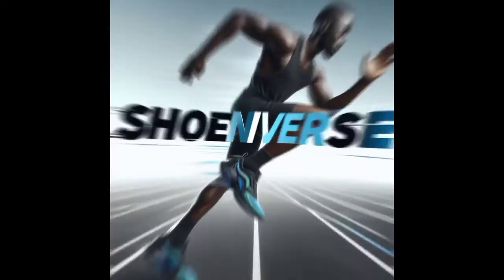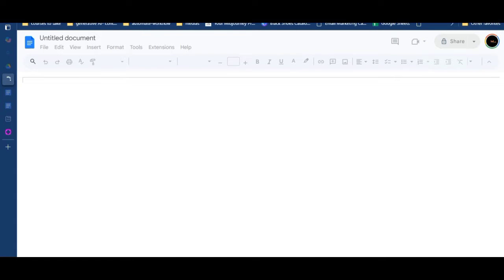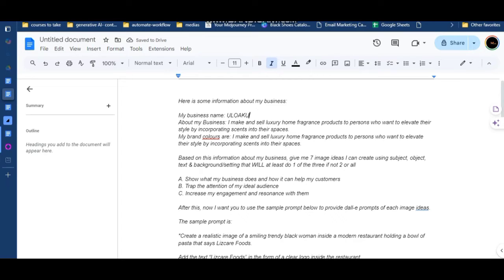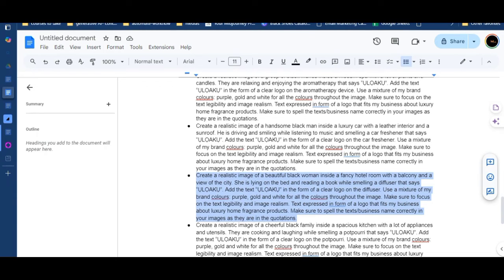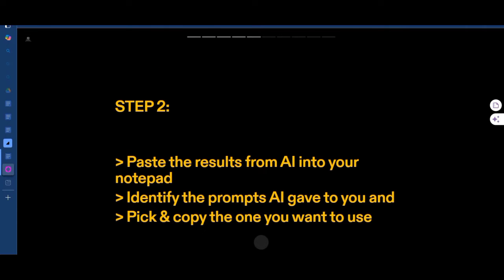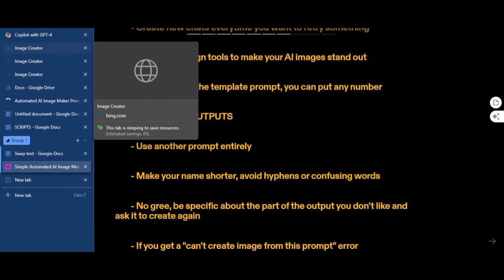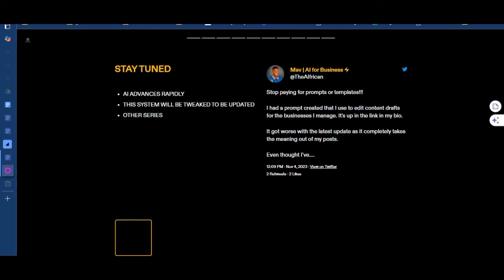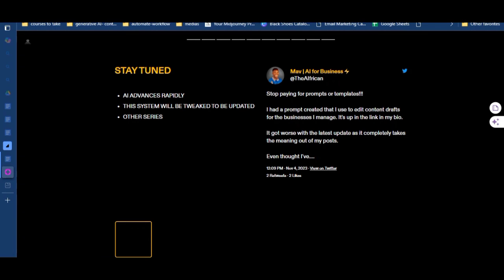How you create AI Images for your Business Automatically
How you create AI Images for your Business Automatically Using the Simple Automated AI Image Maker